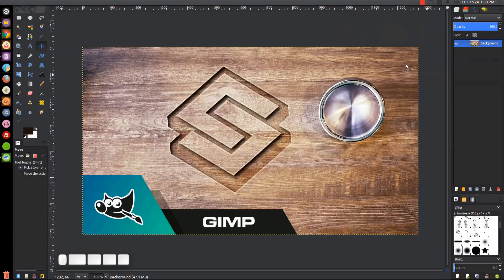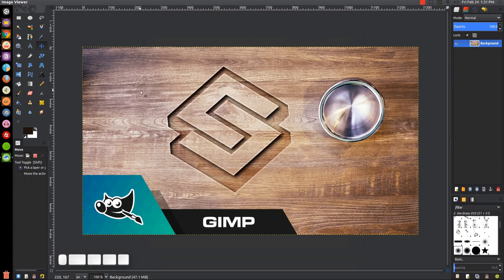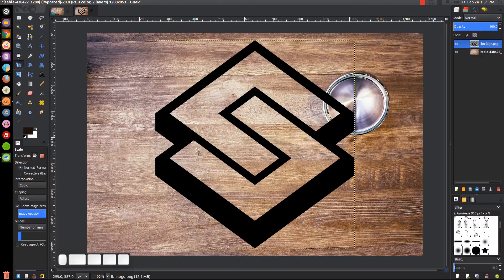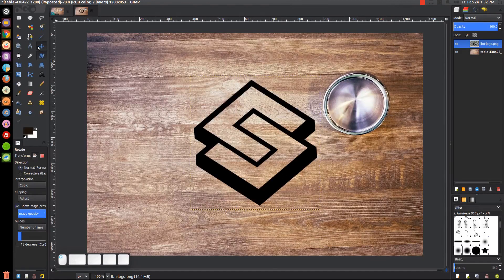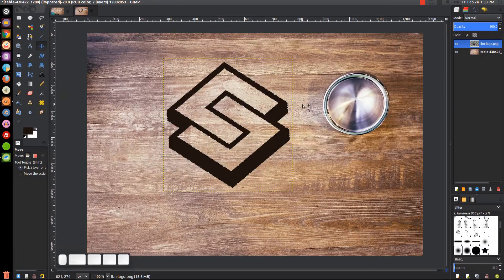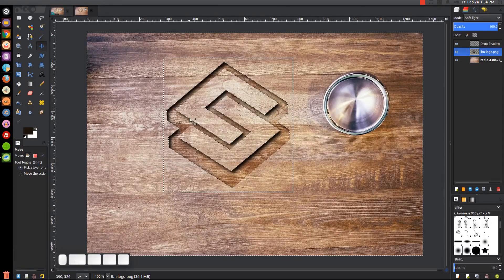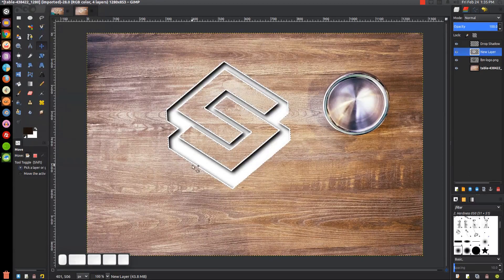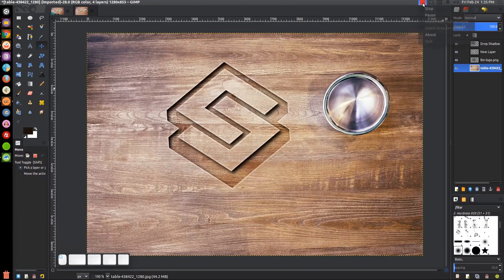GIMP Tutorial: Carved Wood Logo Mockup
Carve your logo into a piece of wood using GIMP.

This tutorial is for GIMP version 2.8 and is intended to teach beginners how to use the software. GIMP is a great free alternative to Photoshop.